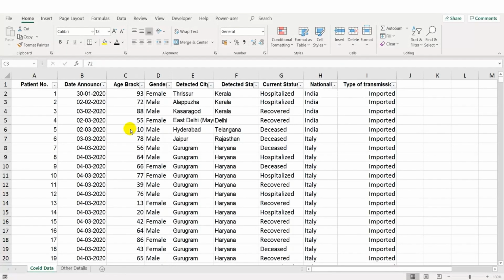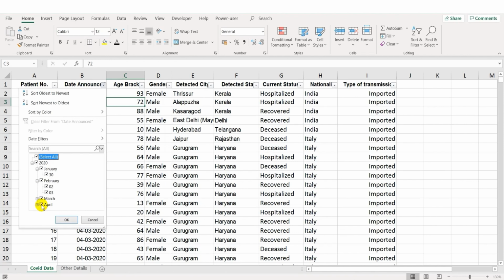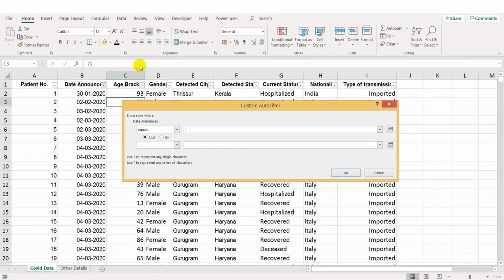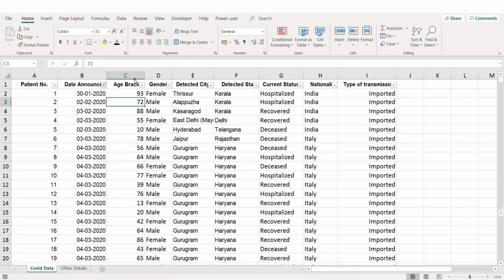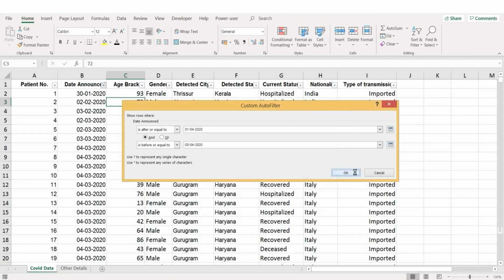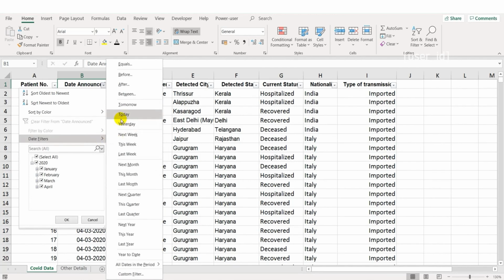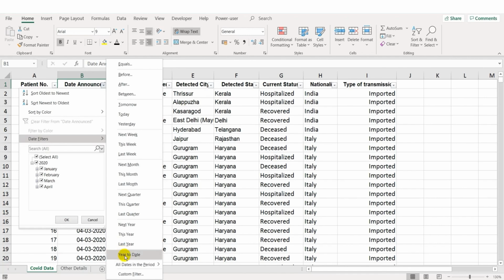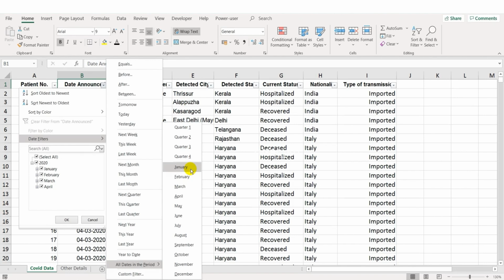V010_Date Based Filtering